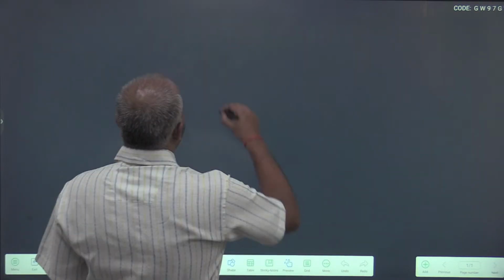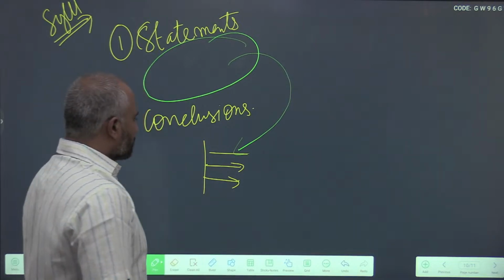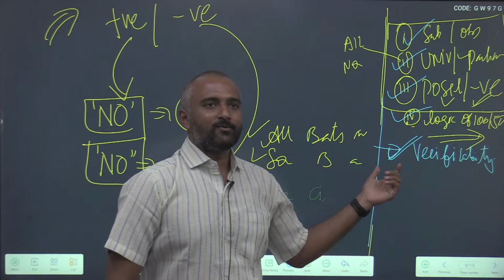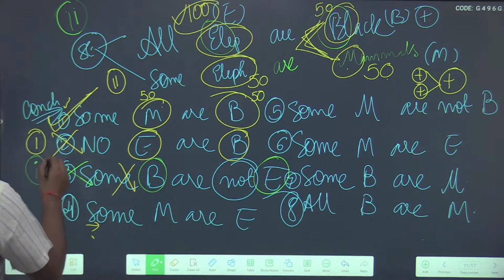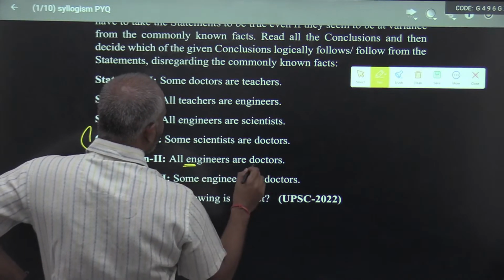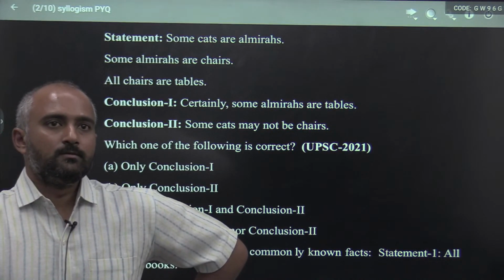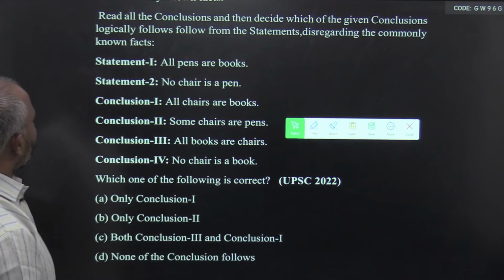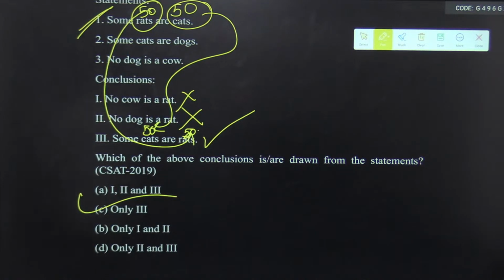CSAT (Class 3) By Bhargva Sir | Vijetha IAS Academy